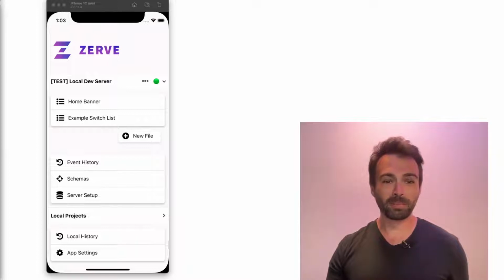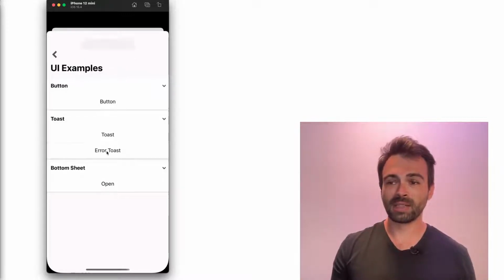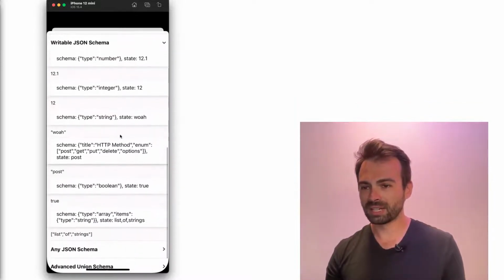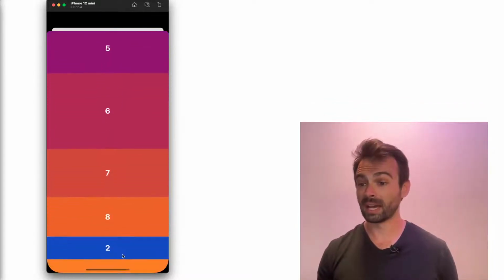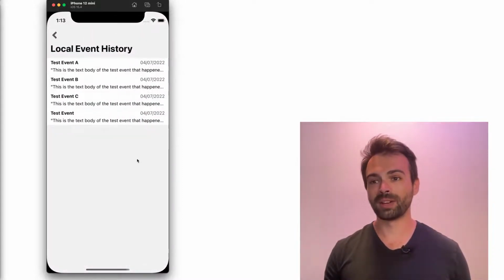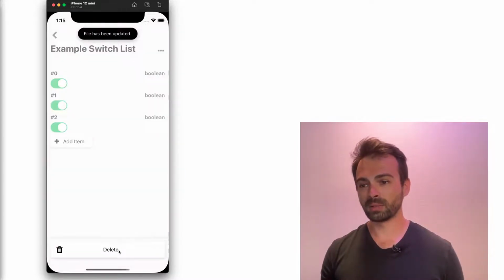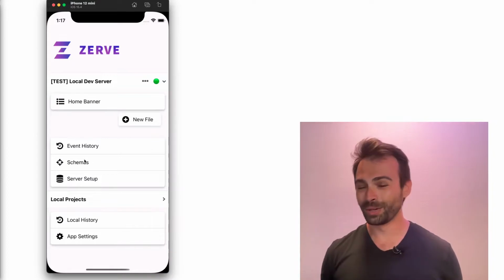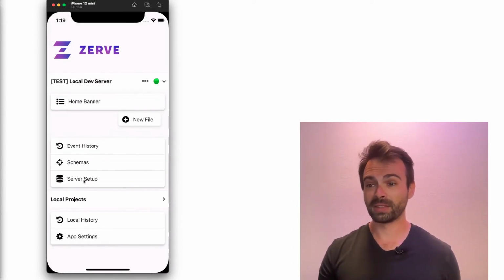Demo 3: Zerve HALF-APPed TOUR